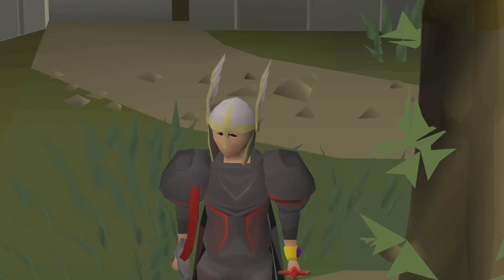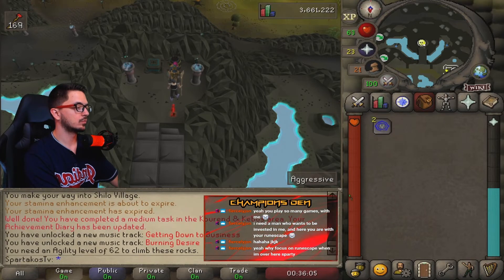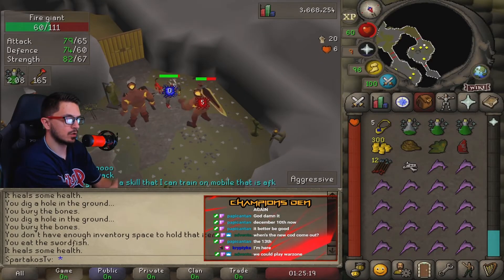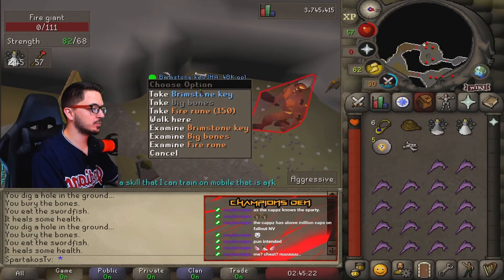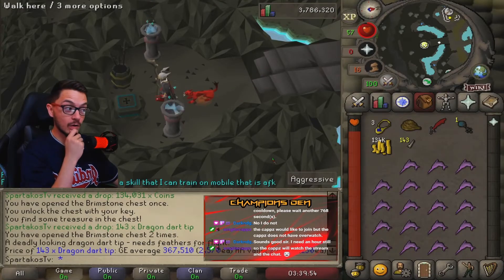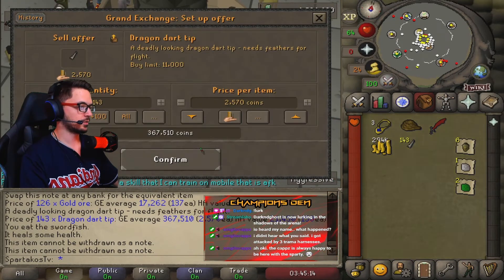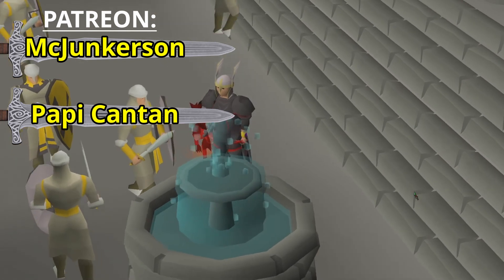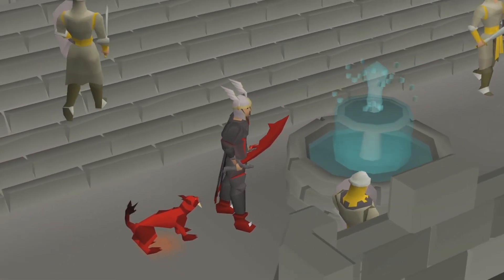Returning To OSRS First Konar Task $$$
In this video we are returning to one of my childhood favorites RuneScape also known as OSRS. I just have been rubbing the rust off these last few weeks and I have been figuring out the game again. We made roughly 667k on this task alone so I'm very excited to do more tasks!
Music!
Benefits will be updated as we gain more patrons! Much love and all of the income generated goes to directly helping me to create the best content that I can create!